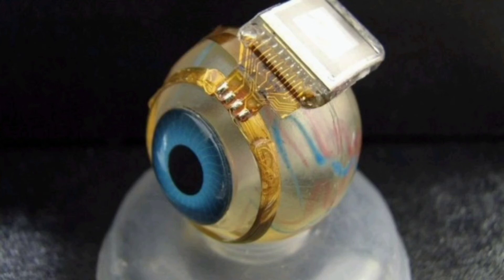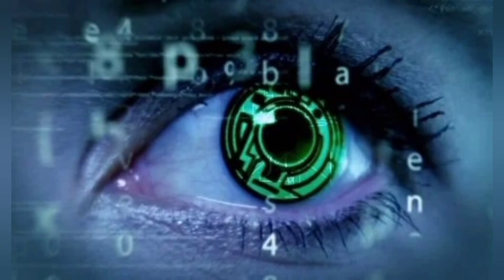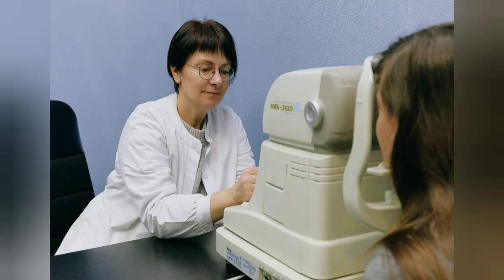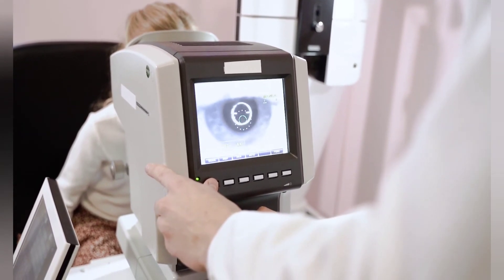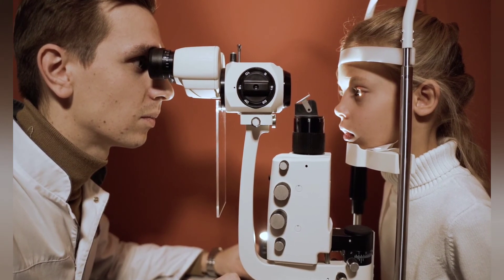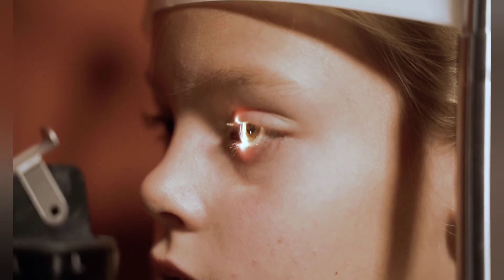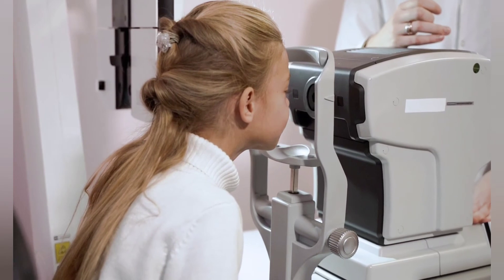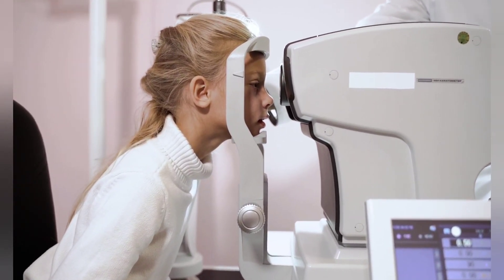"BIONIC EYE" even blind people can see.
A visual prosthesis, often referred to as a bionic eye, is an experimental visual device intended to restore functional vision in those suffering from partial or total blindness.

Visual prostheses, or “bionic eyes”, promise to provide artificial vision to visually impaired people who could previously see. The devices consist of micro-electrodes surgically placed in or near one eye, along the optic nerve (which transmits impulses from the eye to the brain), or in the brain.

Mark Humayun has developed Argus II, commonly known as the 'bionic eye'. It restores vision to most blind people. By merging medical science and engineering, Mark's invention is a miracle for people suffering from inherited retinal degenerative disease that leads to blindness in old age.

Surgeons at Manchester and Moorfields made history in 2009 by delivering the world's first trial of the Argus II bionic eye implants in RP. Professor Stanga also performed the first ever bionic eye implant on a patient with age-related macular degeneration (AMD) in 2015.

The process can take as long as six months, but patients find the experience worth it, says Arevalo. “Eighty percent of our patients have improved visual acuity and about 40 percent of them in a significant way,” Arevalo explains.

The device has the potential to transform the lives of millions worldwide: up to two million people live with retinitis pigmentosa and up to 196 million have age-related macular degeneration.

In the United States, the FDA has approved just one commercially available bionic eye system. The device, called the Argus II Retinal Prosthesis System, was developed by a California-based company called Second Sight Medical Products.

The device costs about $150,000 and restores minimal vision. Only 15 centers in the U.S. offer the technology, and with competition abroad, Second Sight is hoping its new brain implant could be used by far more people.

A person with total blindness won't be able to see anything. But a person with low vision may be able to see not only light, but colors and shapes too. However, they may have trouble reading street signs, recognizing faces, or matching colors to each other. If you have low vision, your vision may be unclear or hazy.

Blind Man Can See Again After World's 1st Successful Artificial Corneal Implant. Medical science has been advancing at an exponential rate. Whether it's the treatment of simple diseases or complex ones like the novel coronavirus, we truly see it get more effective with every passing year.

If you like this information, please share it with others.